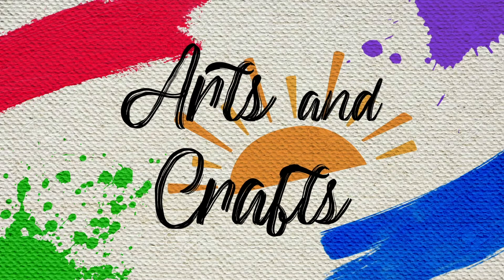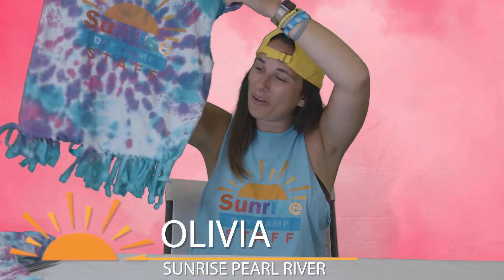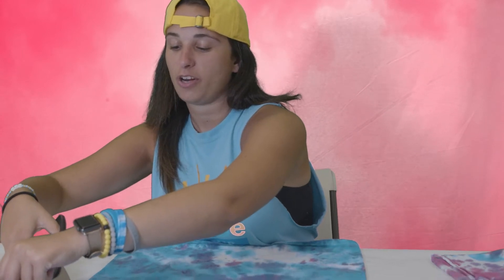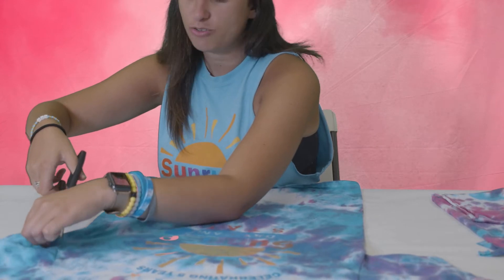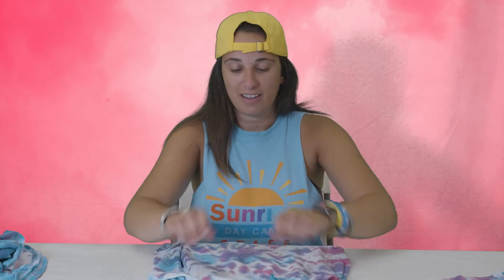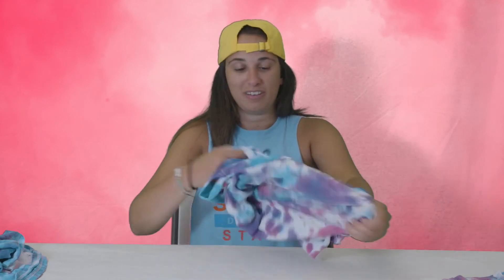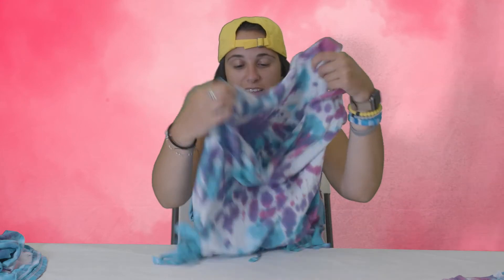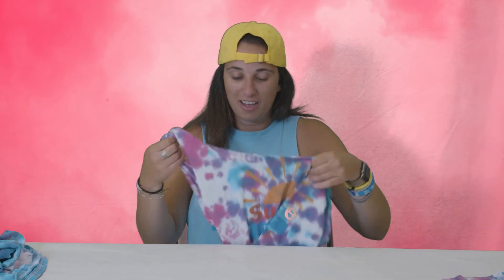How To Make a Tote Bag!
☼Learn how to make a tote bag out of your camp shirt with Olivia and Robin!